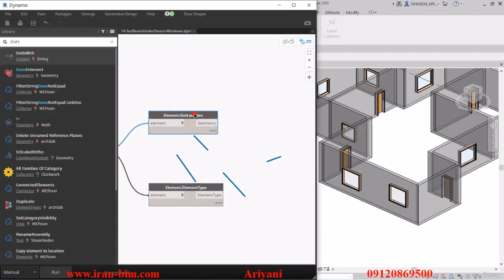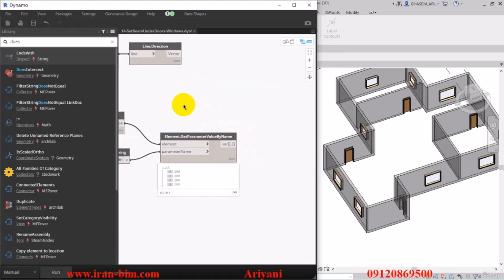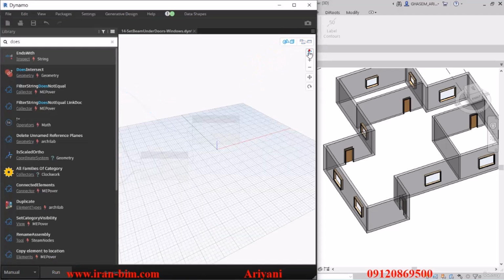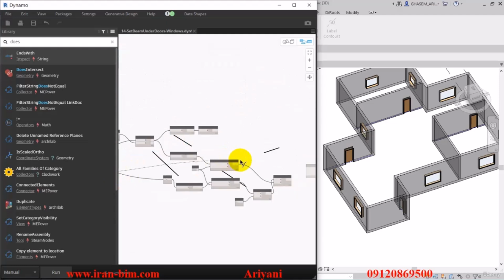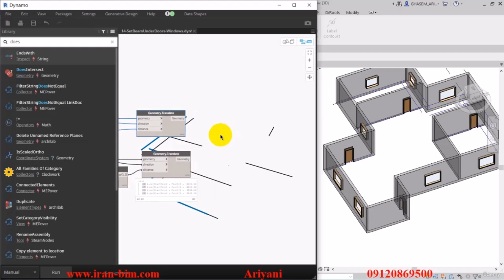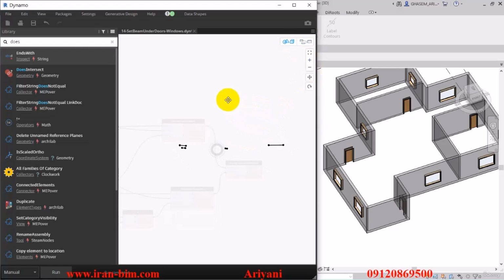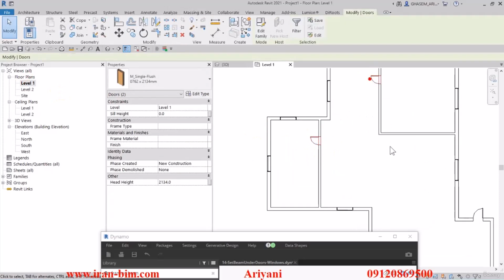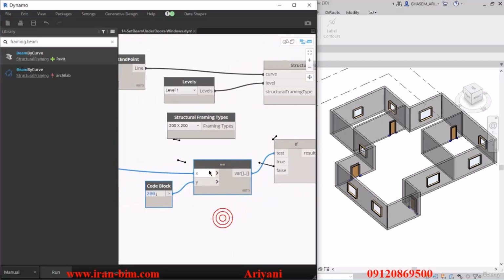220 Add Sill in Doors & Windows Structural Framing of Door